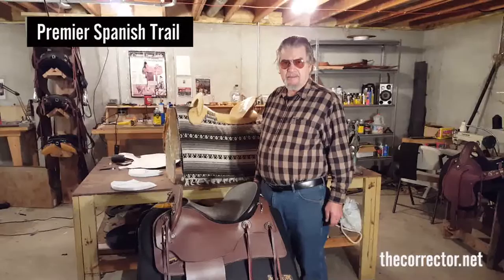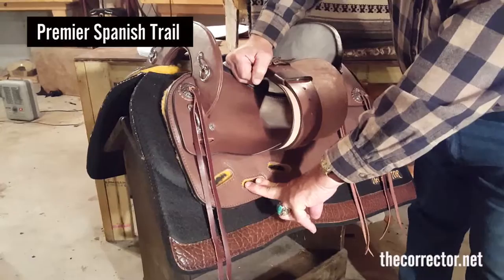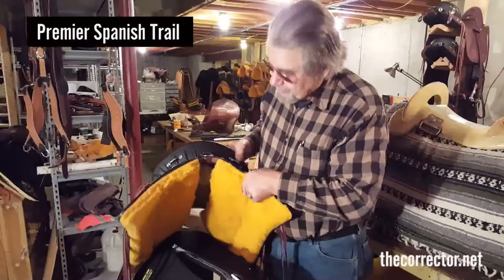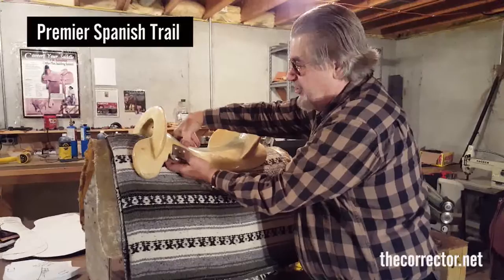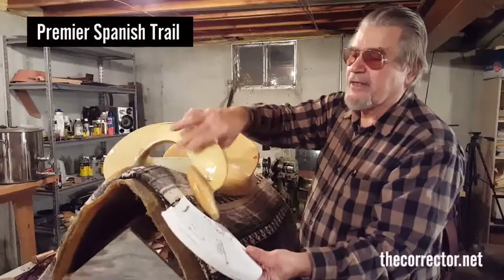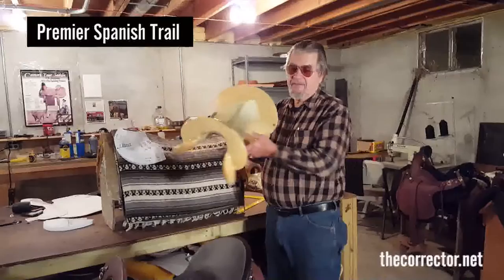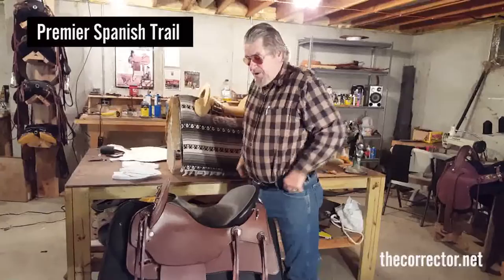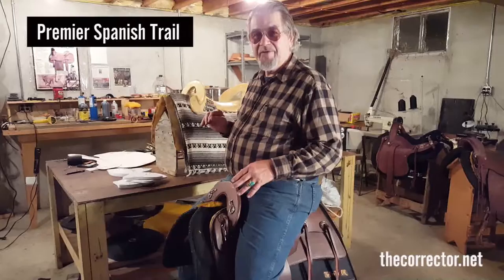Premier Spanish Trail